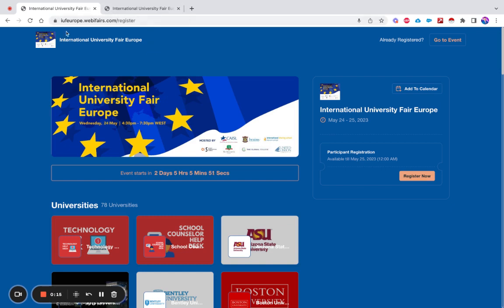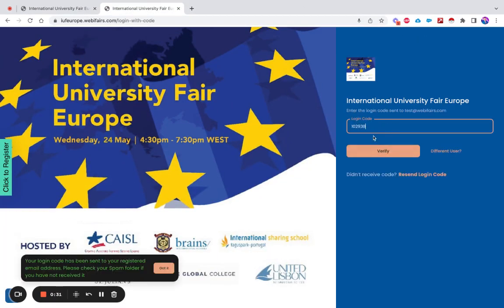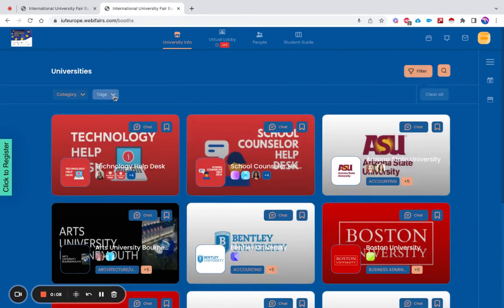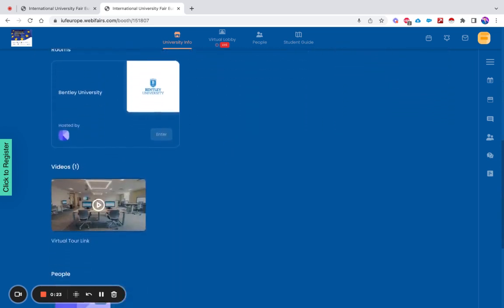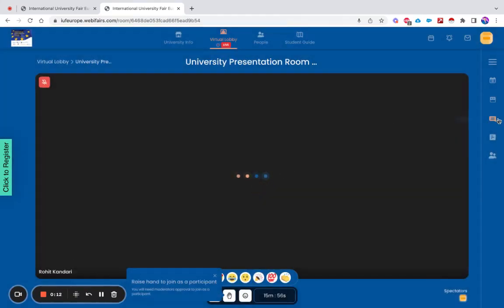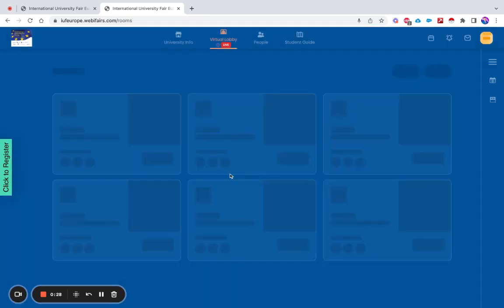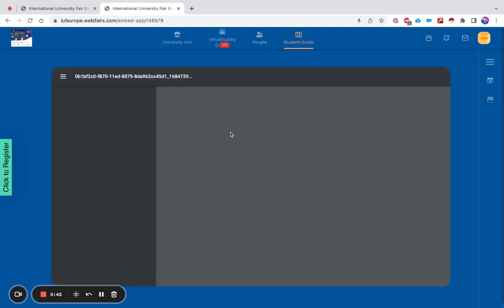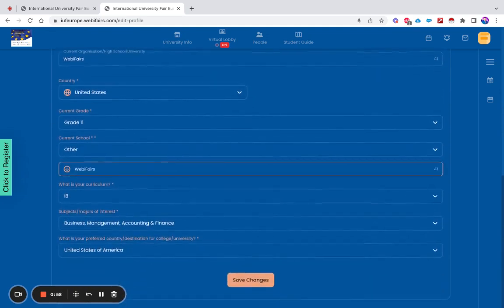International University Fair Europe Student Video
Check out our virtual college fair platform and learn how to make the most of the event.